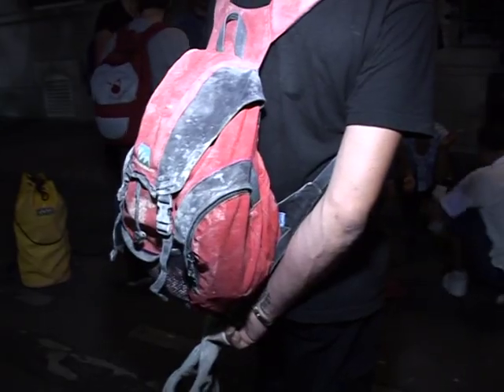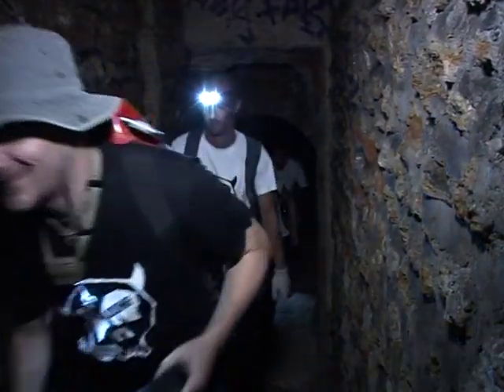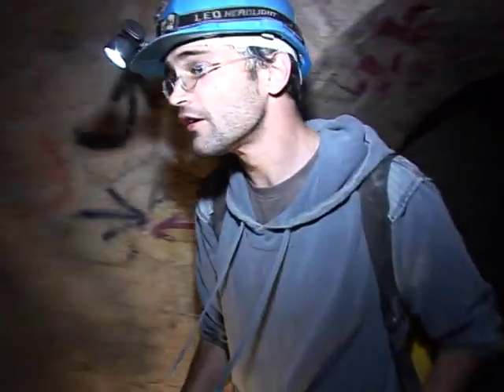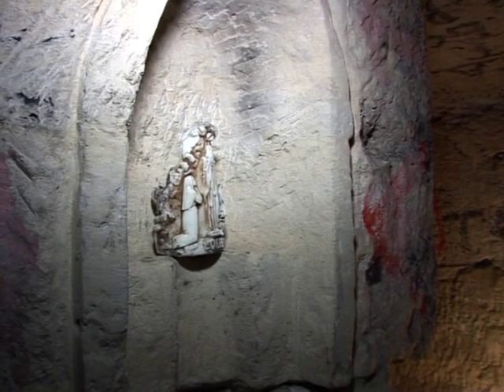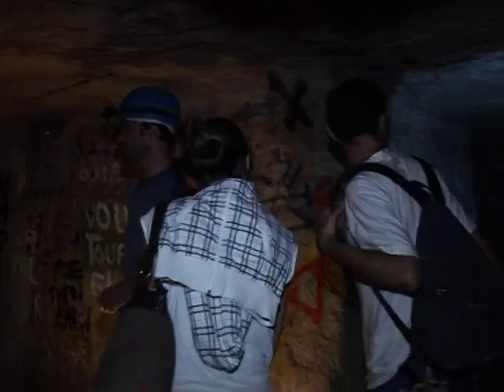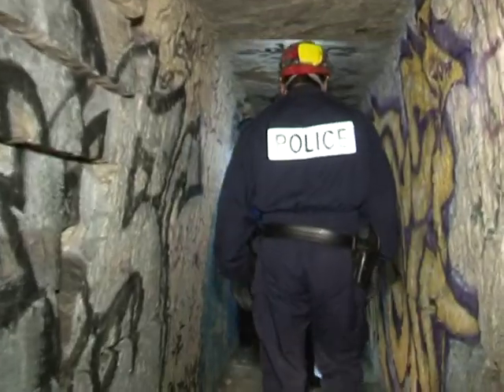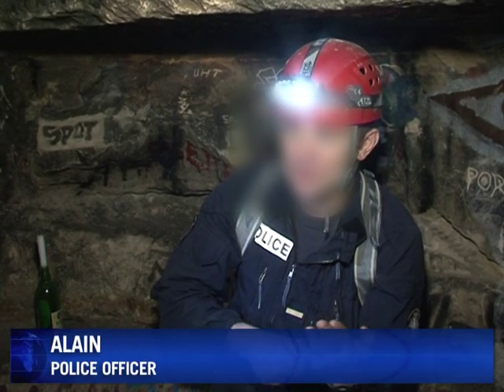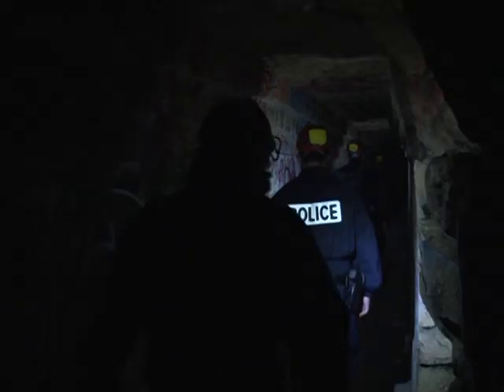An illegal tour beneath the French capital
One of Paris' landmarks remains in the shadows, hidden beneath the city: the catacombs. Out of the hundreds of kilometres of tunnels and caverns, only a small portion is open to the public. But some people skirt the law to explore the forbidden paths.Duration: 01:48